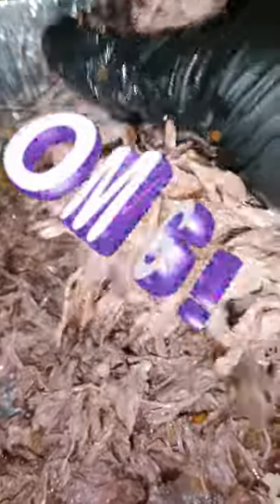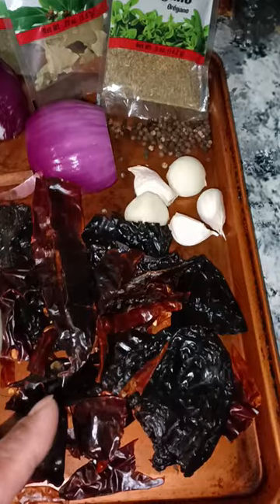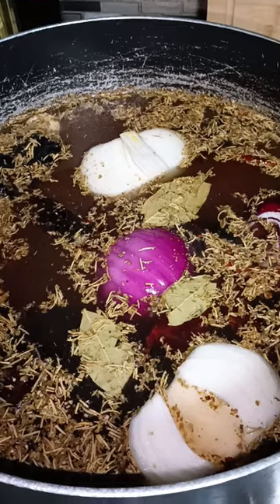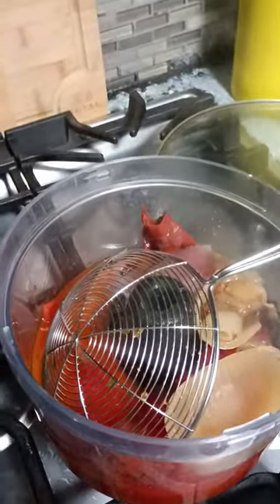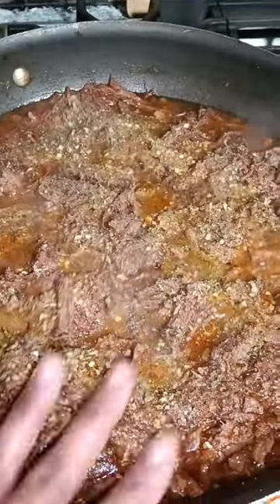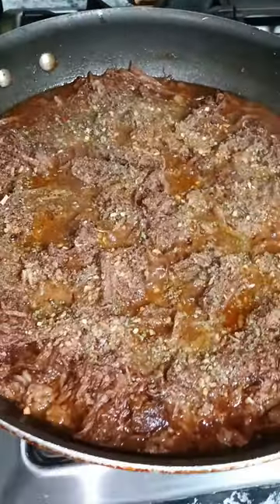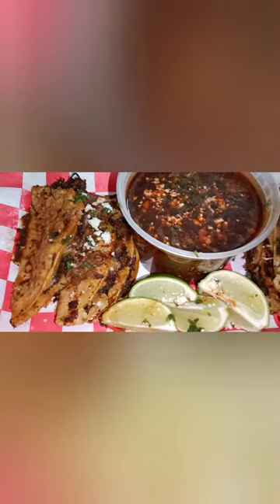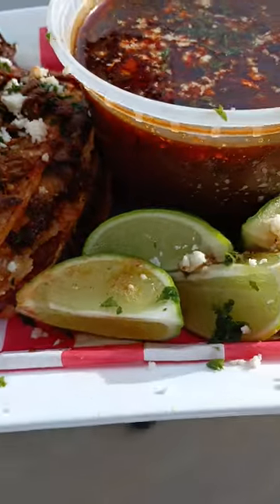How to make Birria Tacos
💜🧂 ORDER MY SEASONING BLEND 🧂💜